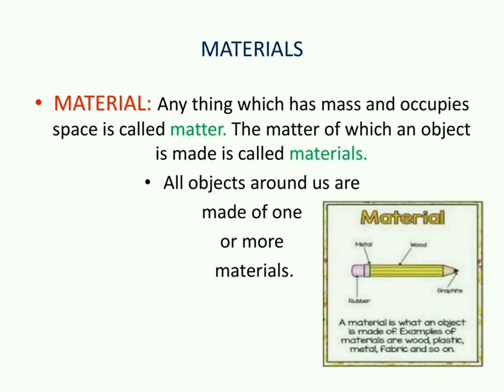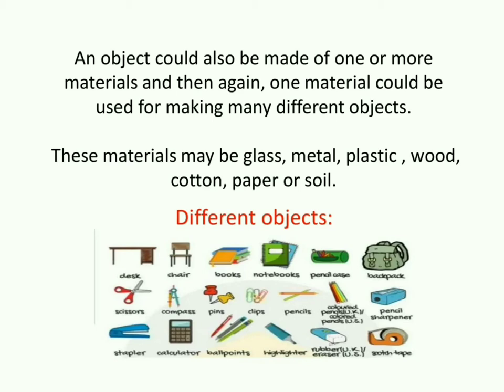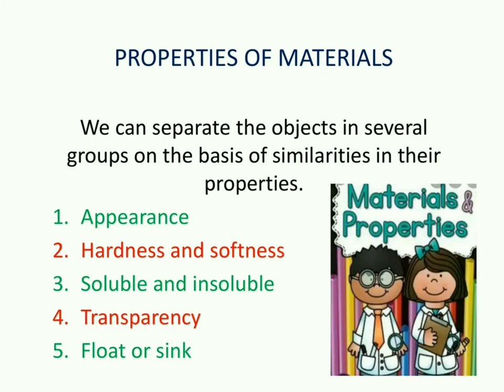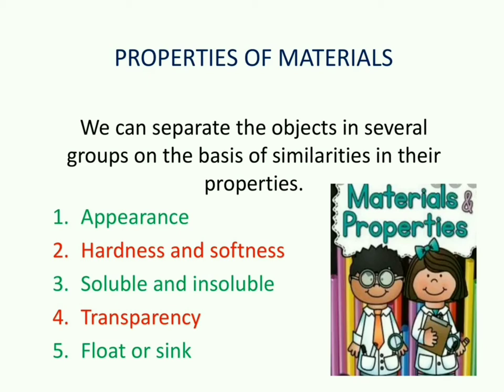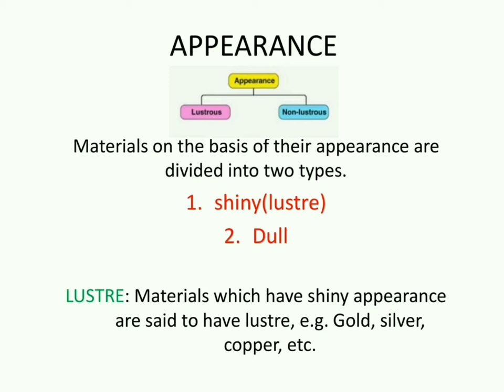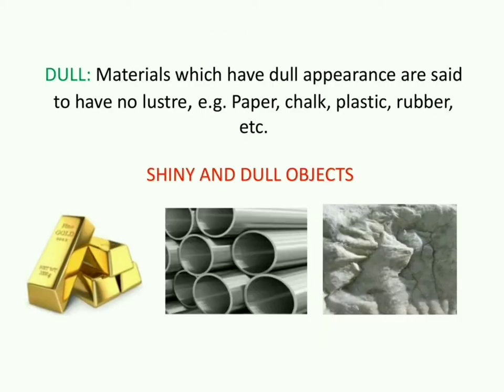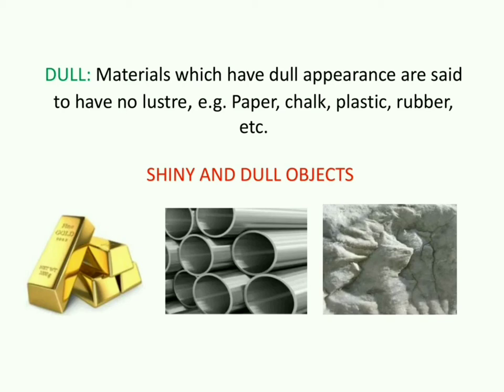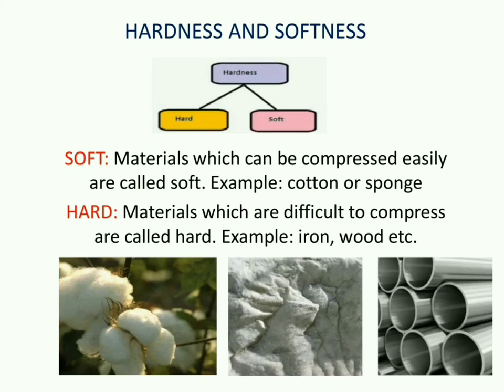sorting materials into groups